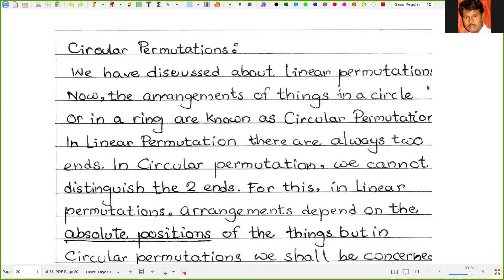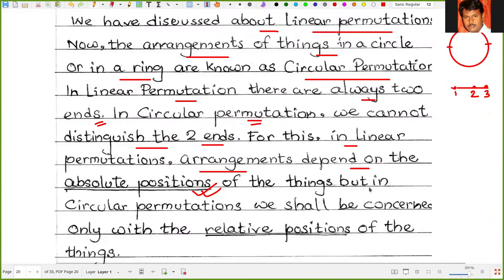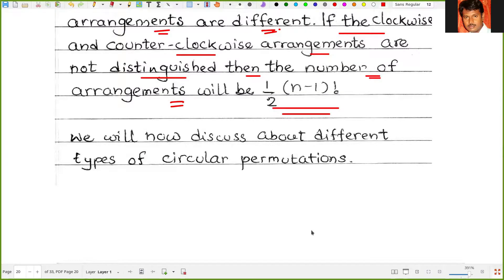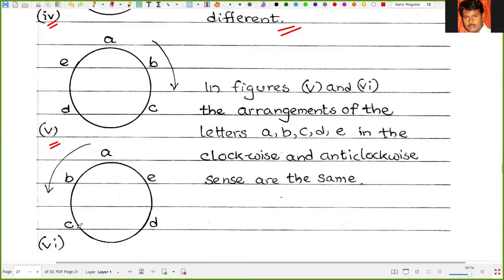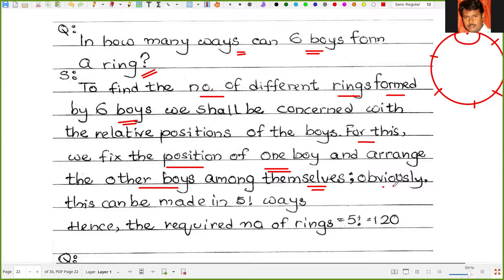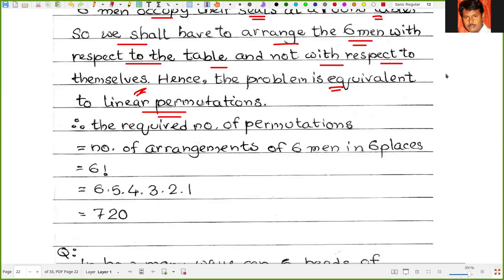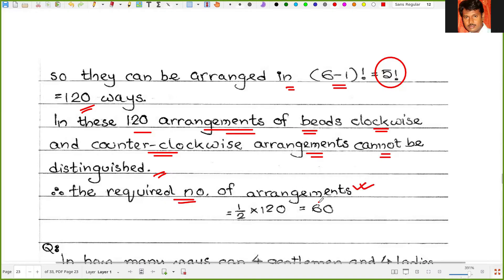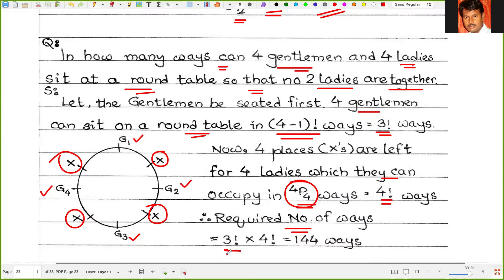11 | Explanation of Circular Permutation with Examples | P(n,r) | Permutation & Combination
Permutation and Combination are two separate ways to represent a group of elements.
When the order of arrangement is not considered in the arrangement, then we call it a combination.
If the order of arrangement is considered in the arrangement, then we have a permutation.
We can say that a permutation is an ordered combination.

In this video the basic concept of Circular Permutation has been described with the  explanations with examples.
Permutation in notation written as P(n,r)
Permutation is related with selection of r objects from n objects. It is connected with arrangement.

 11 | Explanation of Circular Permutation with Examples | P(n,r) | Permutation & Combination